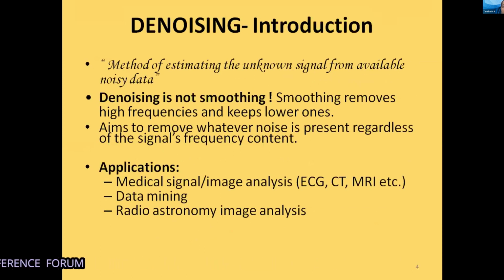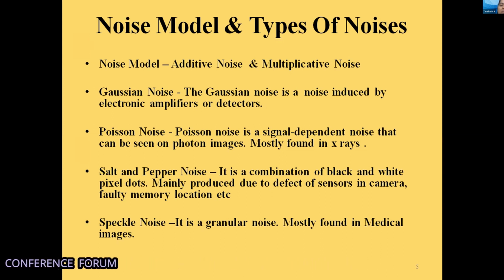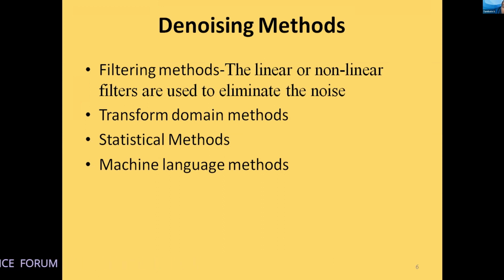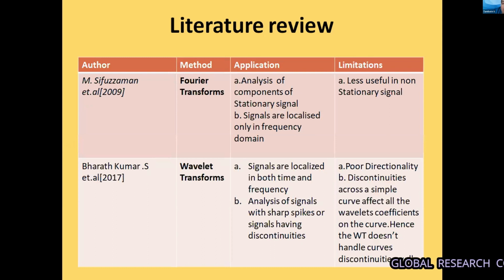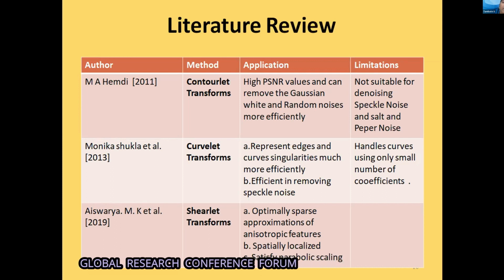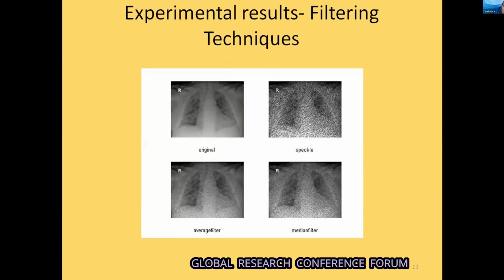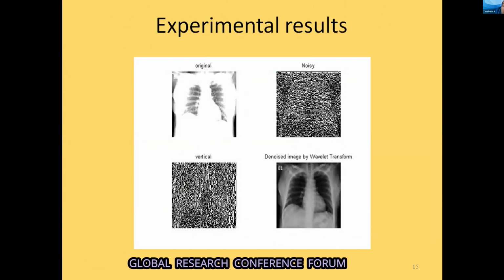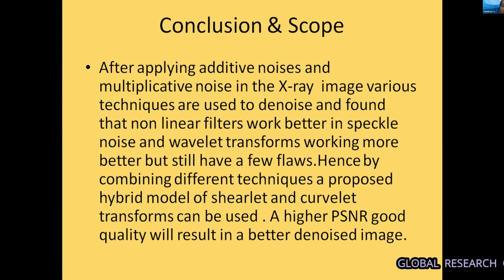S TAMILSELVI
A STUDY ON MEDICAL IMAGE DENOISING BY USING FILTERING AND TRANSFORM METHODS BY S  TAMILSELVI, S M  K